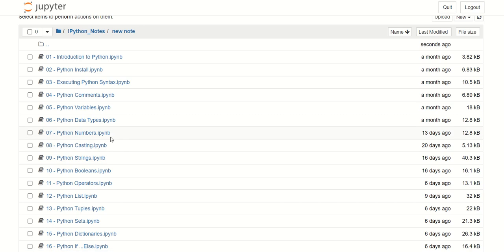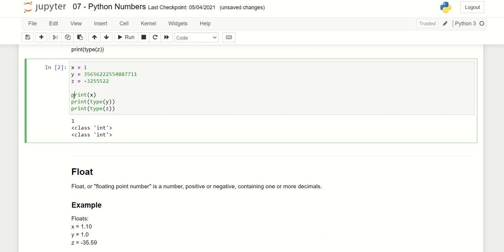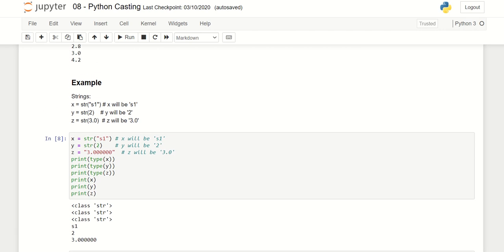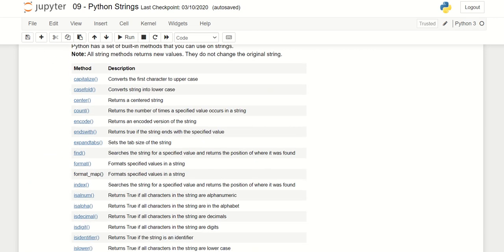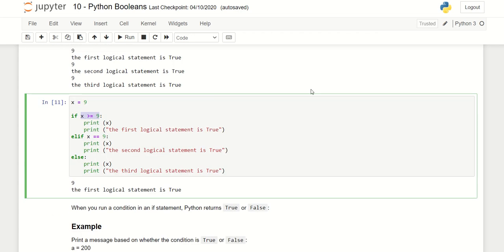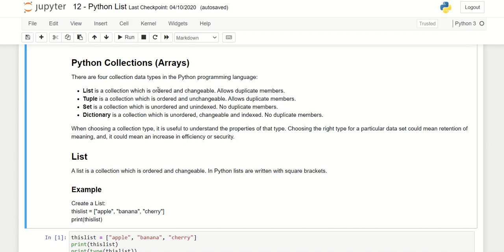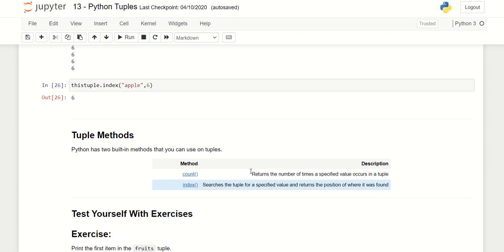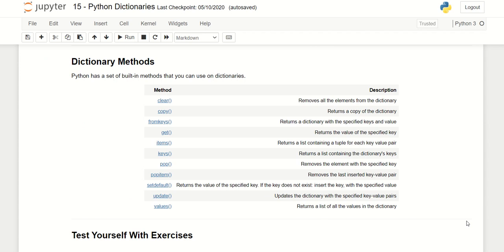Revision video from exercise 07 to exercise 15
This is a quick revision video for exercise 07 to 15